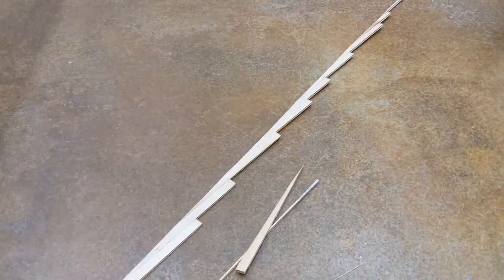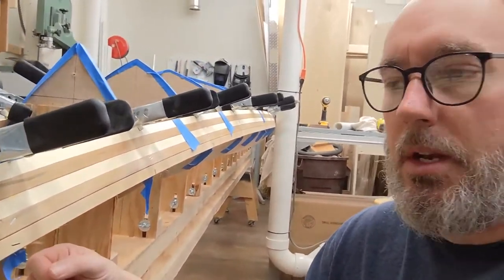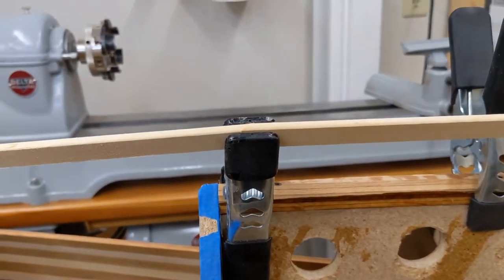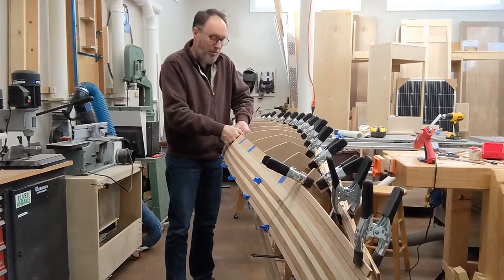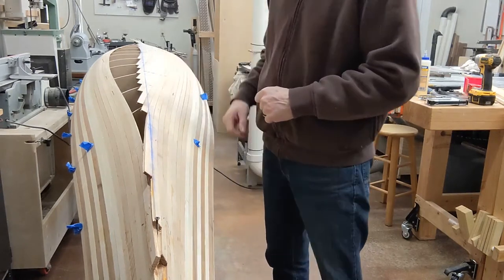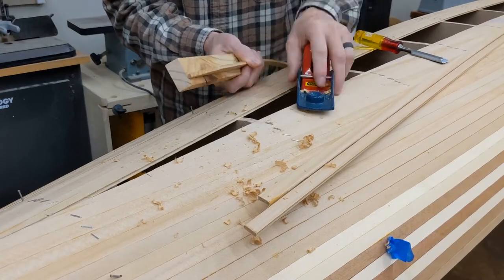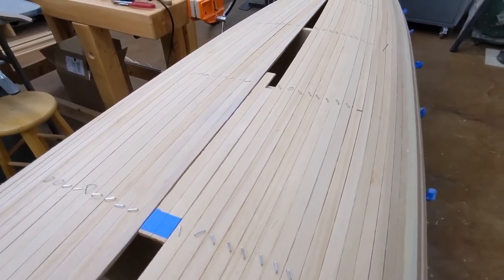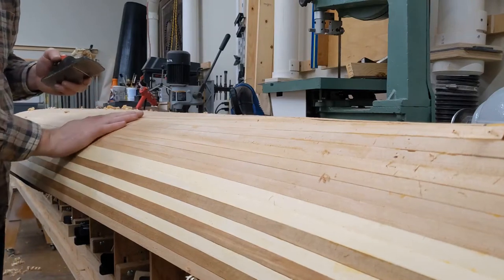Redfish Spring Run Kayak Kit - EP 03 finishing striping the hull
In this episode I add the cedar strips to the entire hull of the Spring Run kayak and add the outside stems.  I finish up with planning the entire hull, getting ready for sanding.  I also discuss the use of staples versus clamps for holding the strips in position because everyone has their favorite method.  I made a couple of mistakes that I will share with you so you don't do the same.